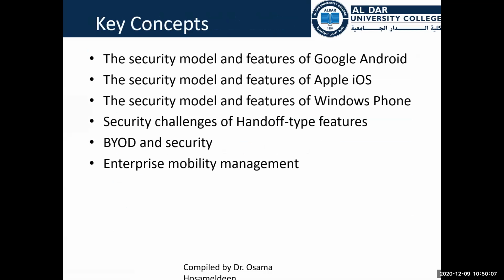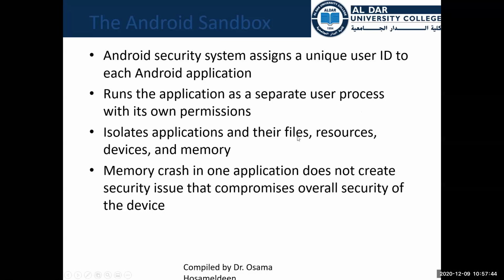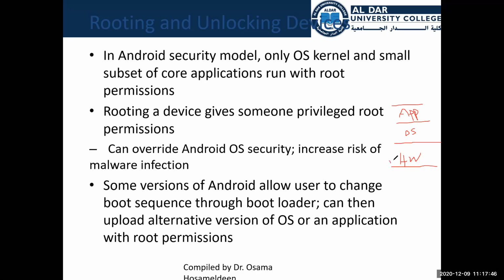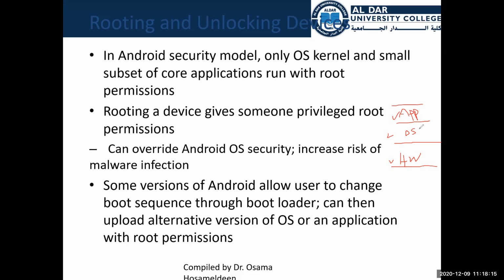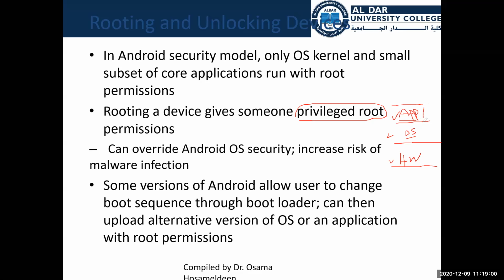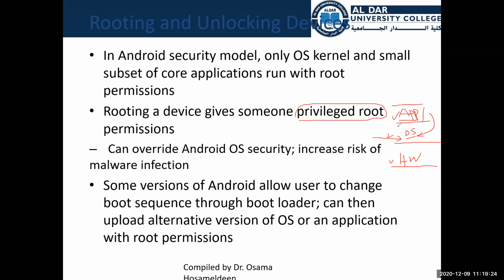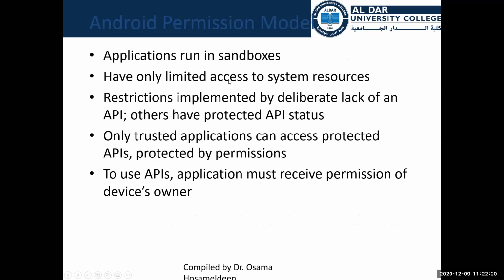Lecture 11 - Mobile Device Security Models